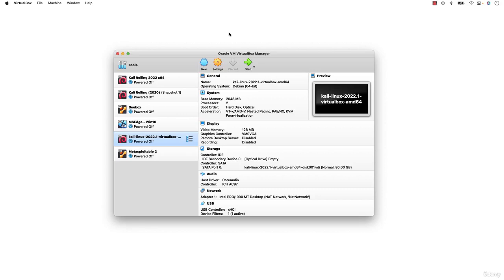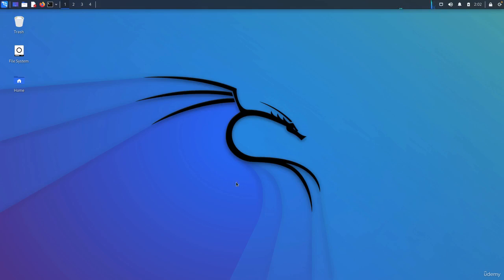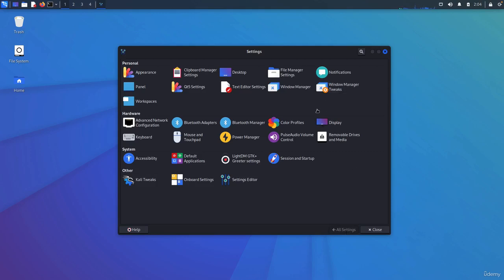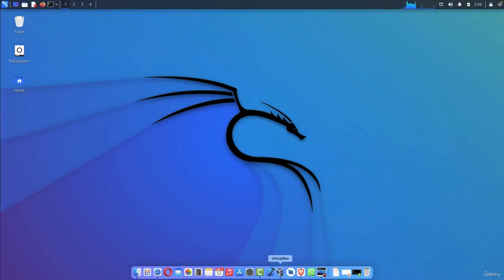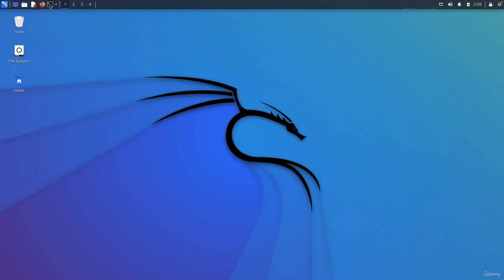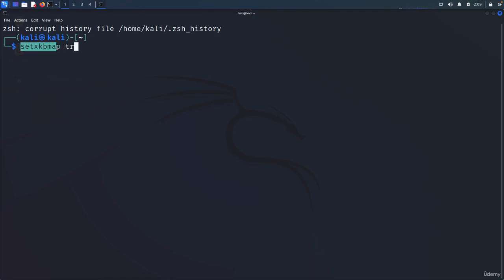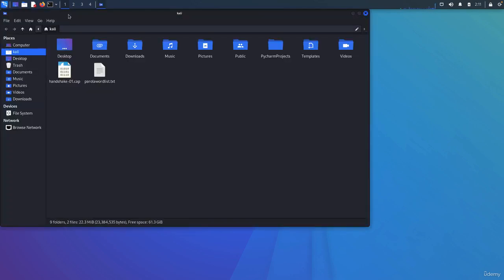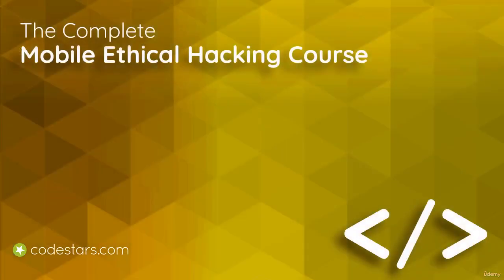٩ سبتمبر ٢٠٢٤